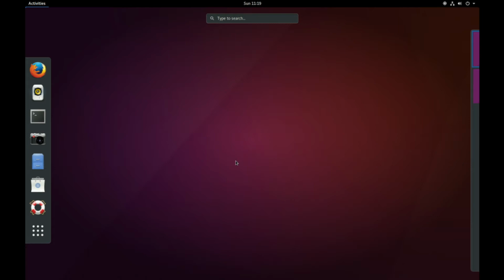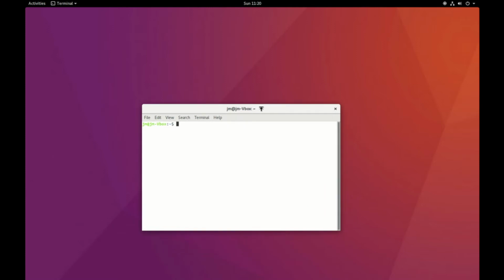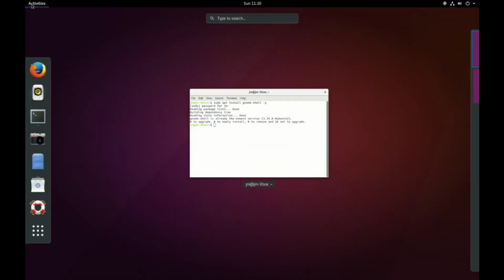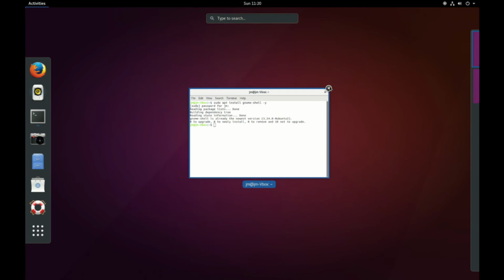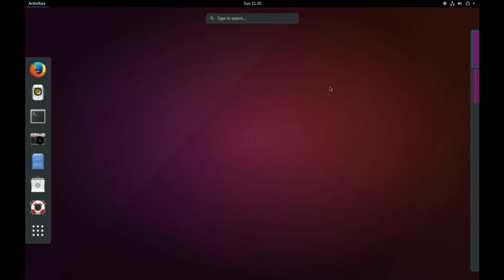the Future of Ubuntu ... the Gnome Desktop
believe it